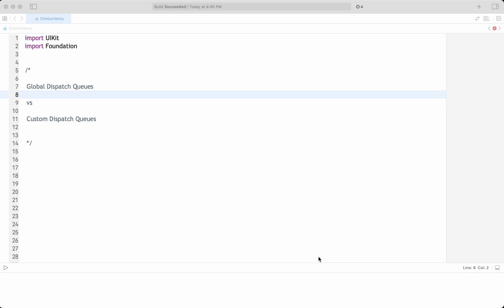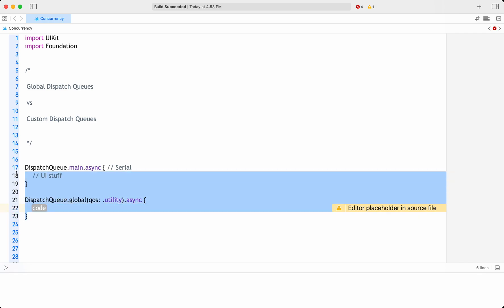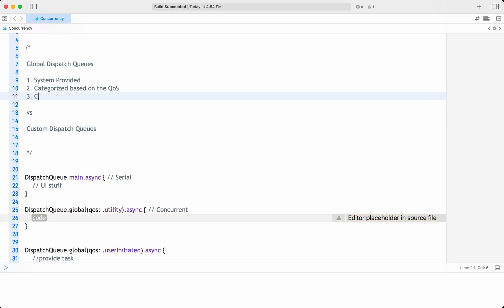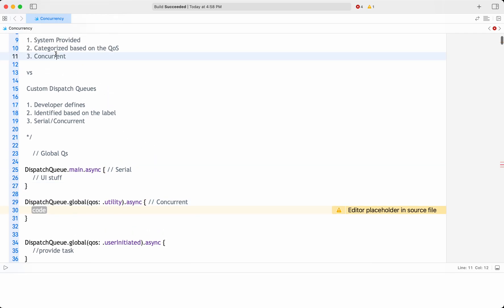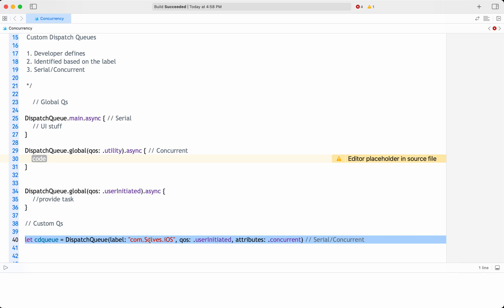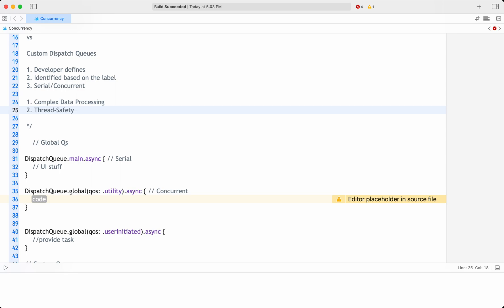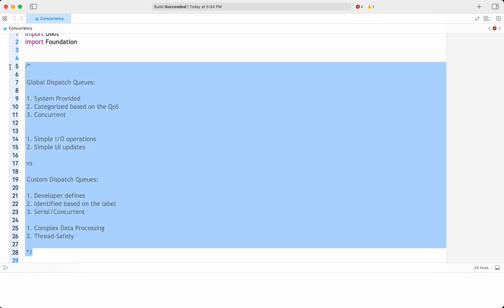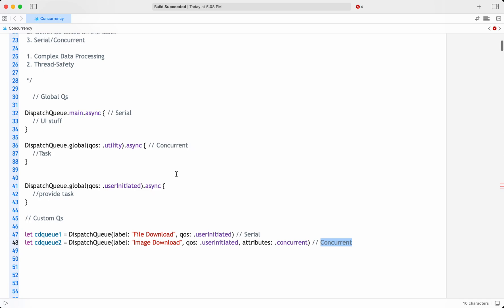Swift - Concurrency - Global vs Custom Dispatch Queues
Global Dispatch Queues:

 1. System Provided
 2. Categorized based on the QoS
 3. Concurrent

 1. Simple I/O operations
 2. Simple UI updates

 vs

 Custom Dispatch Queues:

 1. Developer defines
 2. Identified based on the label
 3. Serial/Concurrent

 1. Complex Data Processing
 2. Thread-Safety